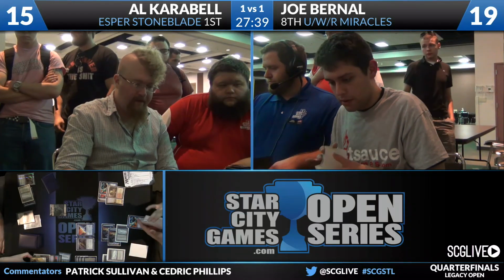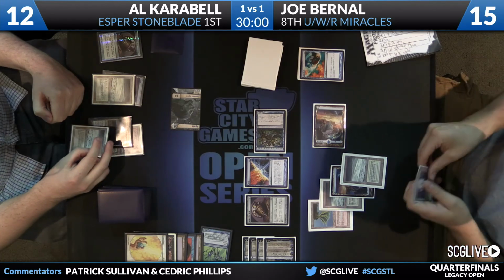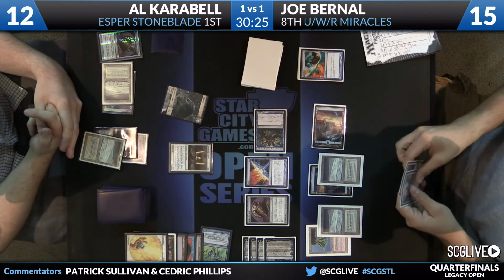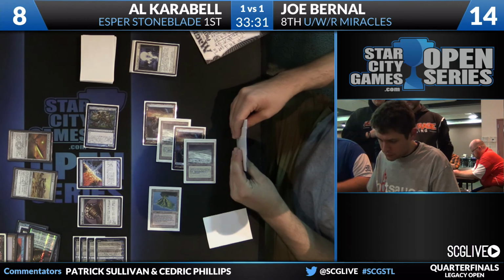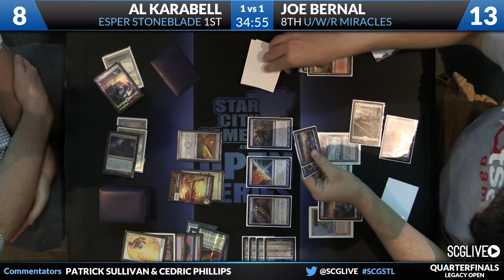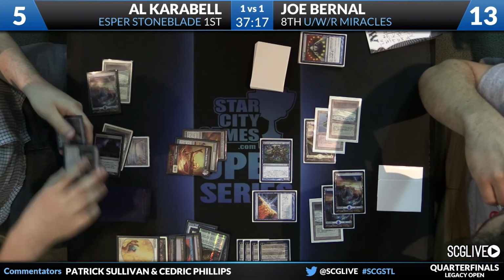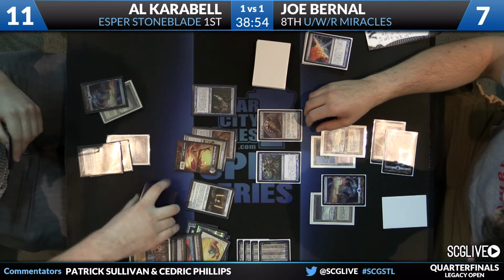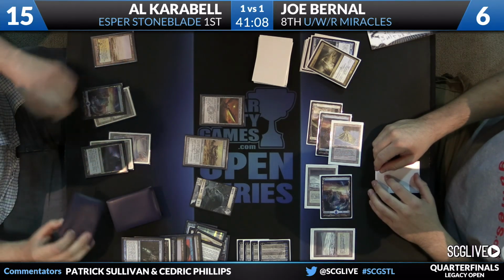SCGSTL: Quarterfinals B - Al Karabell vs Joe Bernal | Legacy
From SCG St Louis on September 6th, 2014